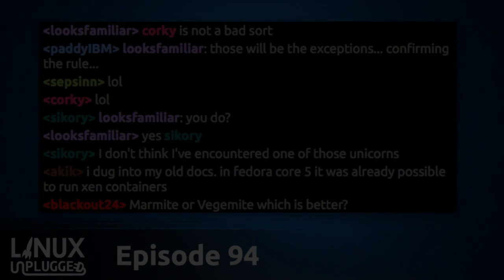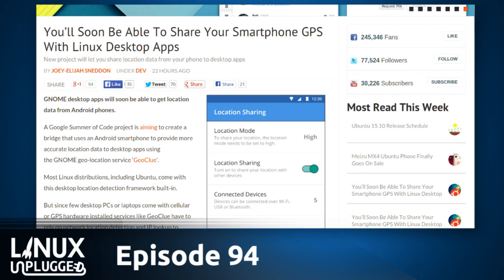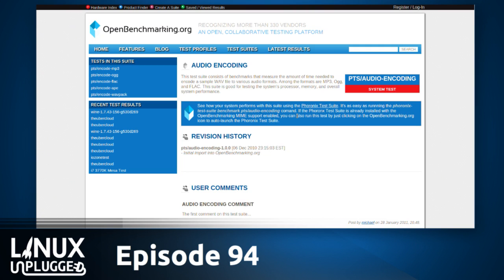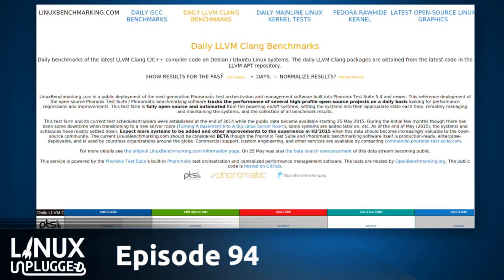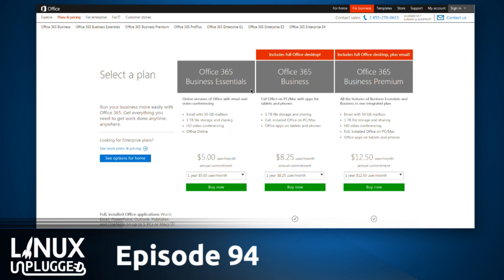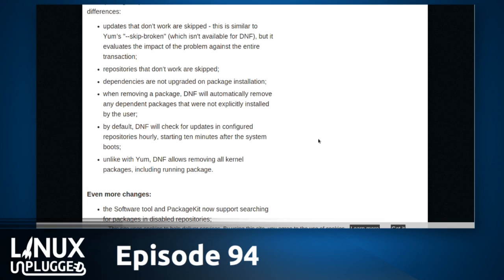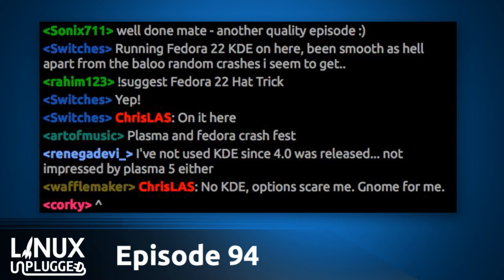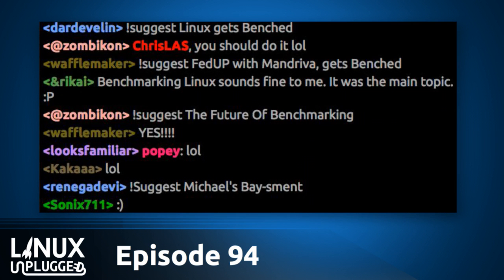11 Years of Linux Benchmarking | LINUX Unplugged 94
Michael Larabel joins us to discuss his initiative of daily automated performance benchmarking of some of the world's most important open source projects & reflects on 11 years of running Phoronix.com.

Plus our first take on Fedora 22 & how we resolved some rough edges, the best new options for new users that require Microsoft Office under Linux & more!